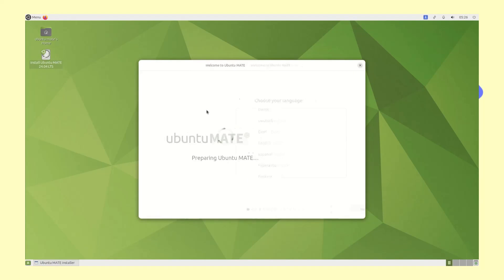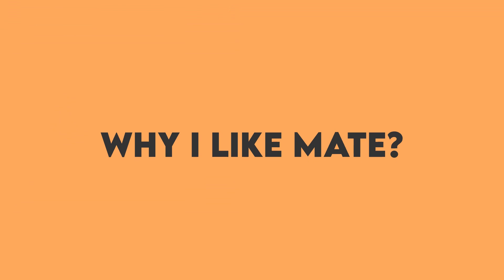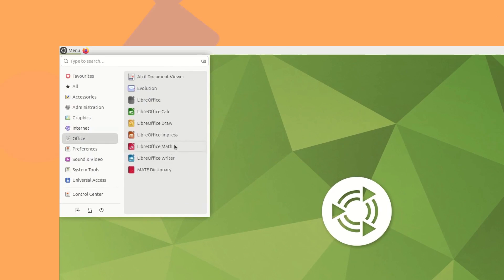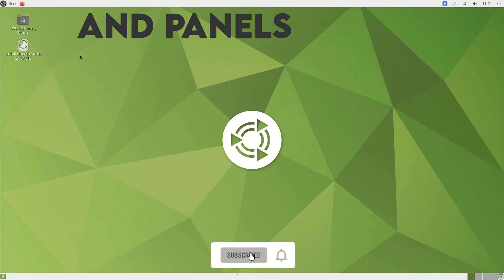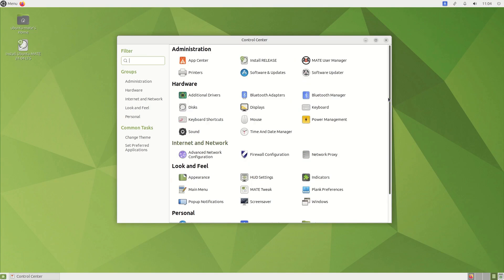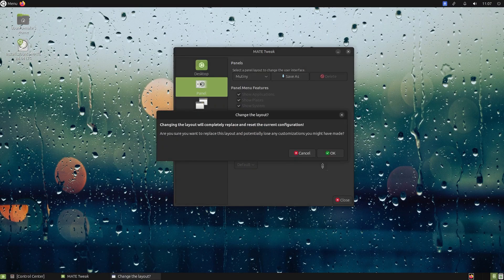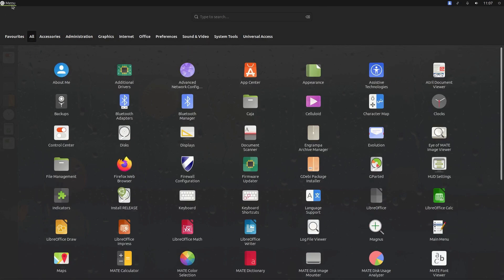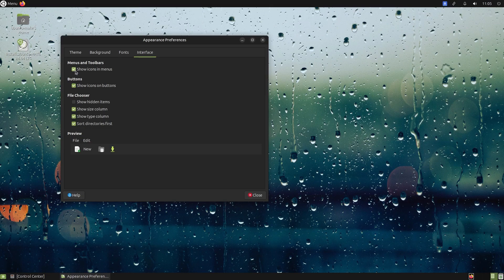Ubuntu MATE 24.04 LTS | BETTER THAN GNOME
Beautiful MATE.